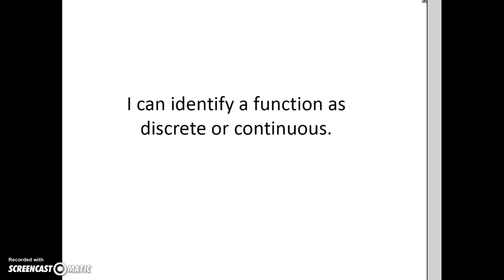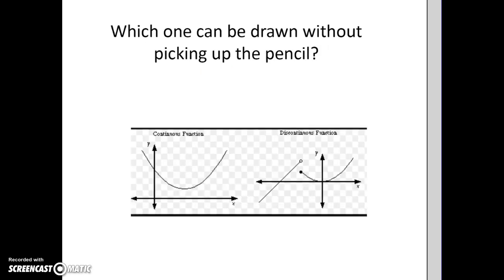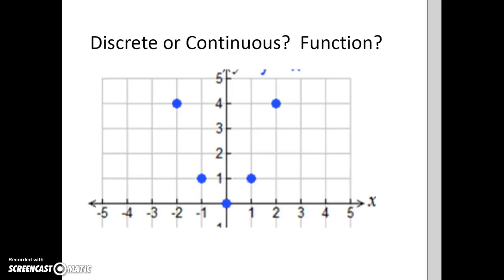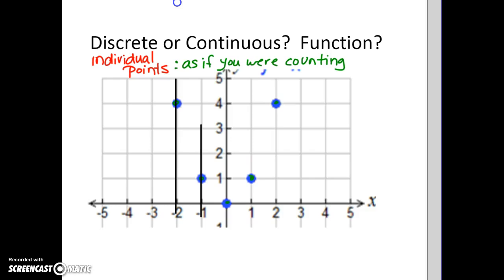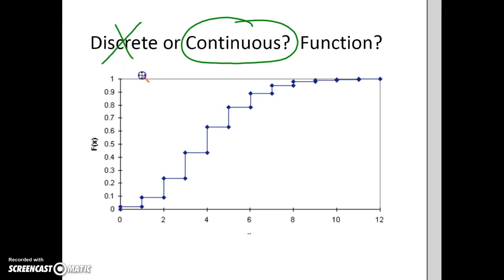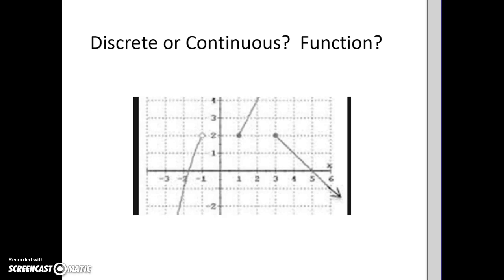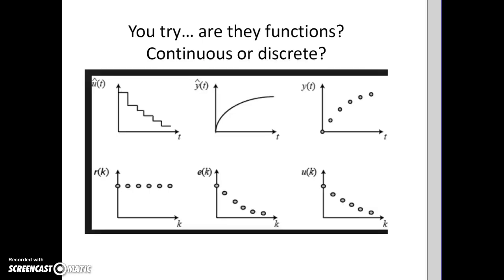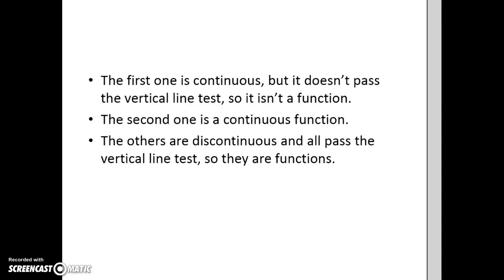BK 2D I can identify discrete and continuous functions from graphs